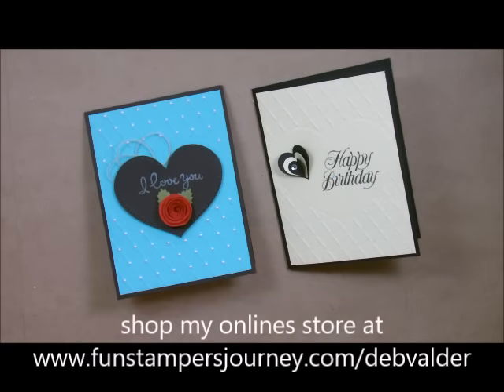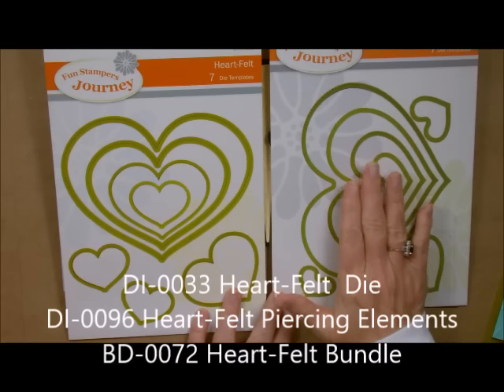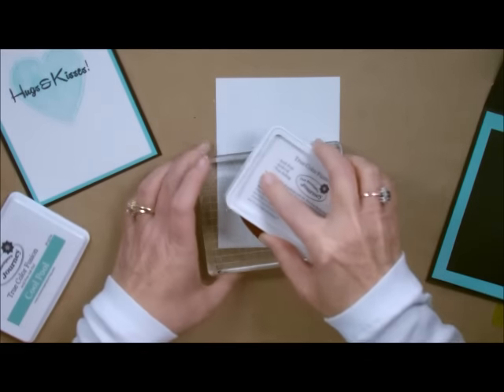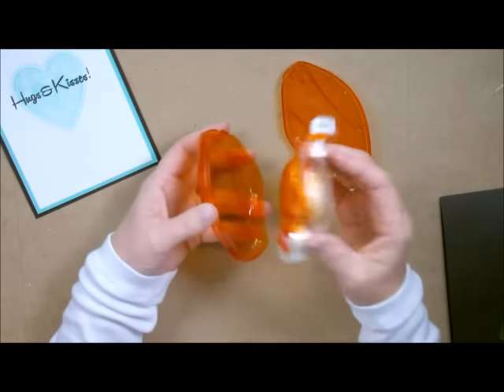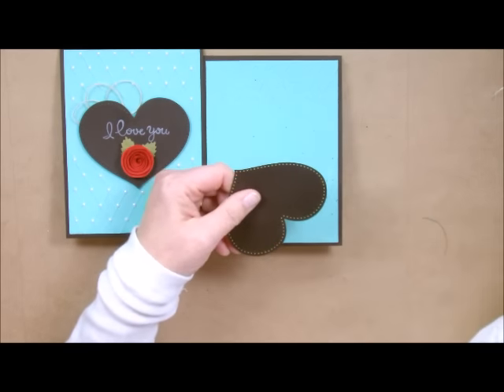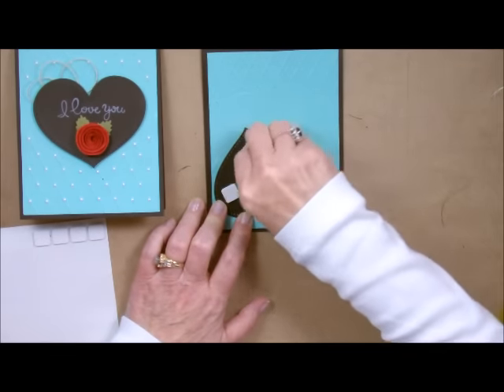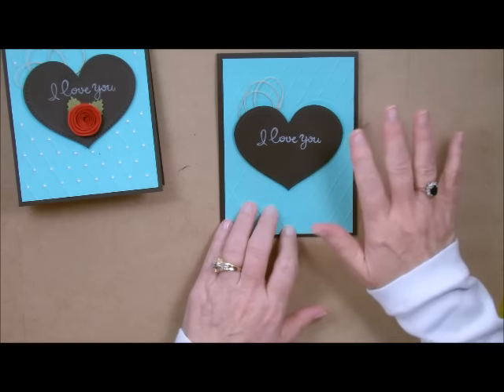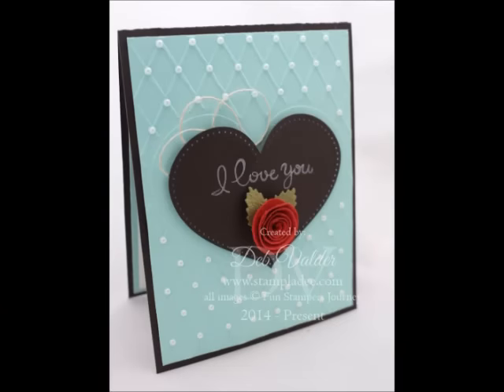How to use the Heart You Embossing Folder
Enjoy stamping and embossing this beautiful Valentine's Day card.  I used the Heart You embossing folder with the Greet & Shout and the Doily Heart stamp sets.  I also used the Heart-Felt Die template bundle!